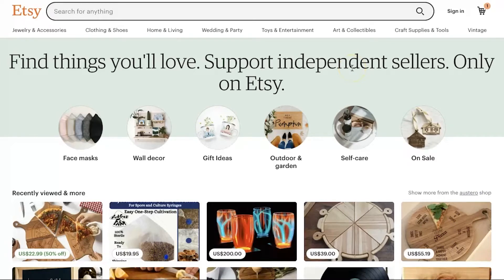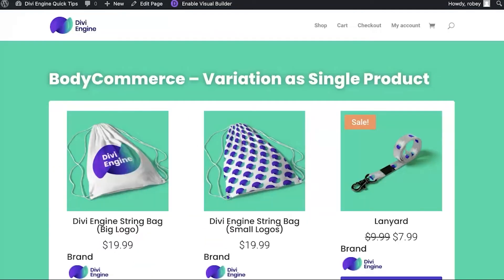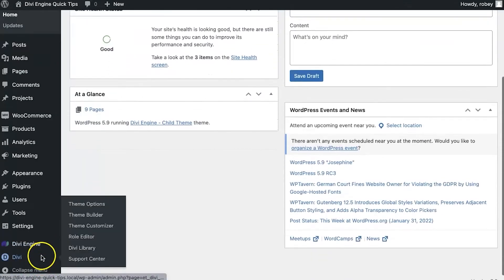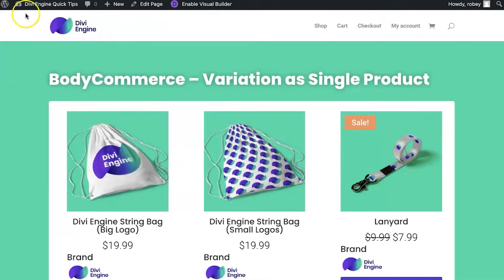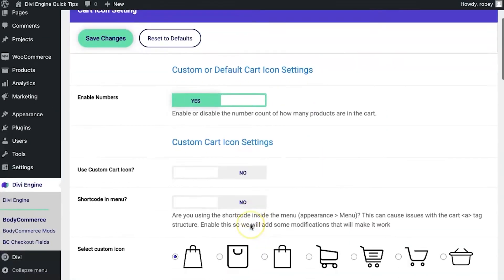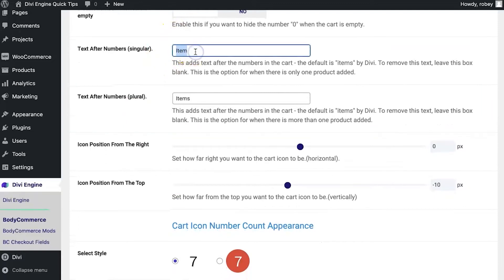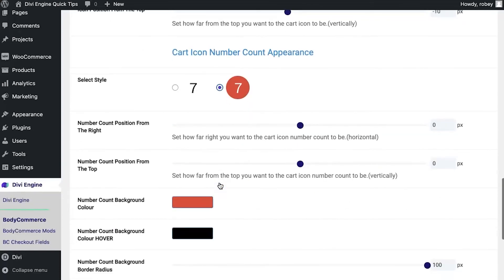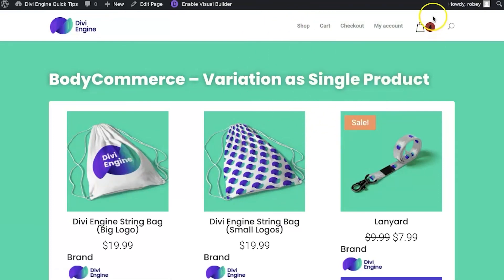How to Add the Number of Items in Cart on the WooCommerce Cart Icon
One of the many WooCommerce features in Divi BodyCommerce is that you can not only add custom cart icons to your Divi site, but you can even display the number of items that are in the users cart, right on the cart icon. Best part of all, this will work with both the Default or Custom WooCommerce Cart Icons.